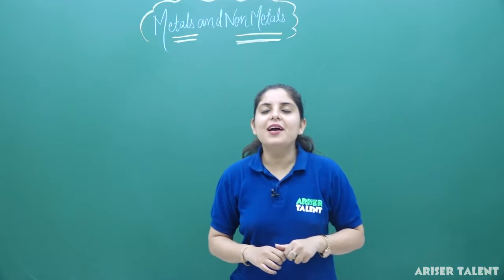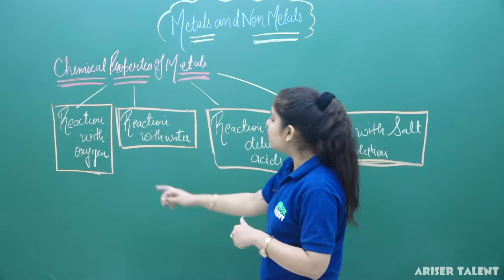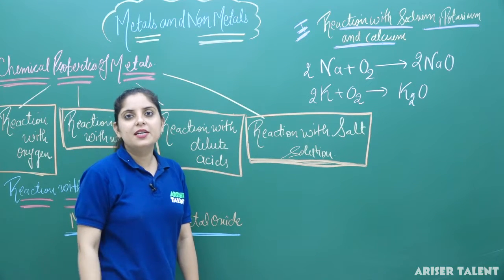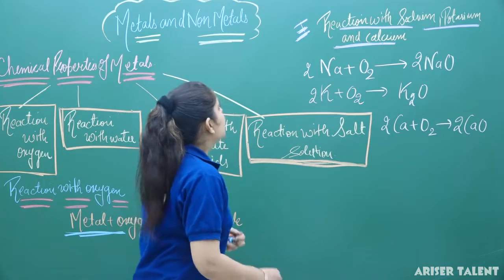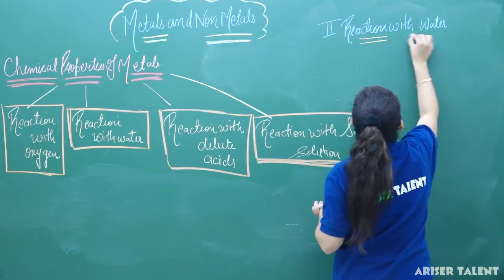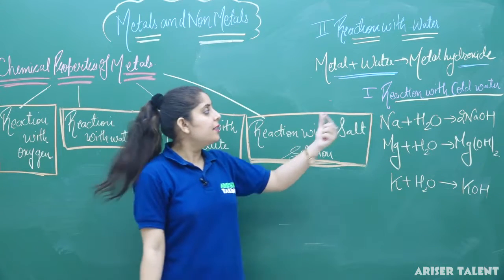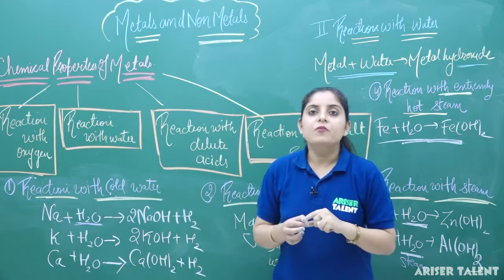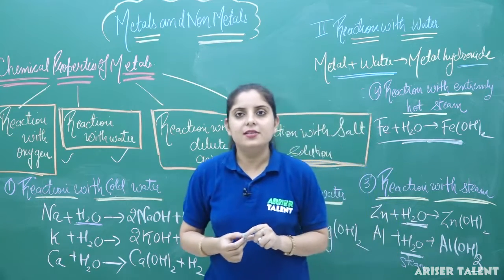Metal & Non Metal | Reshot Chemical Properties of Metals Part 1 | Class 10 Term 1 | English Medium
Our courses include:
1. HD Video Lectures designed by top faculty of Kota.
2. Study Material prepared by experts.
3. Test Series to boost your preparation.
4. Previous Papers and Sample Papers.
5. 24X7 Online Streaming Course
6. Mind Maps
7. Access anytime, anywhere using any device Ariser Talent is an online Education platform for JEE, NEET, NTSE & CBSE 7th to 12th The Best e-Learning app for IIT-JEE MAIN & ADVANCED | NEET Medical | CBSE XI&XII | CBSE IX&X (FOUNDATION & NTSE) Preparation.